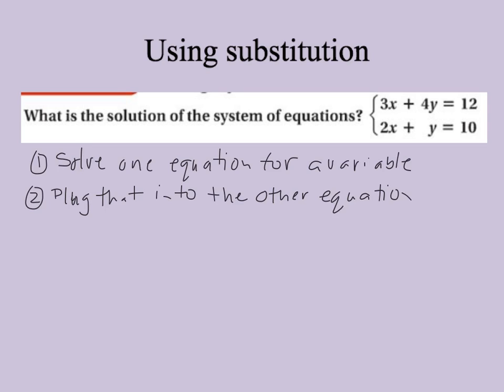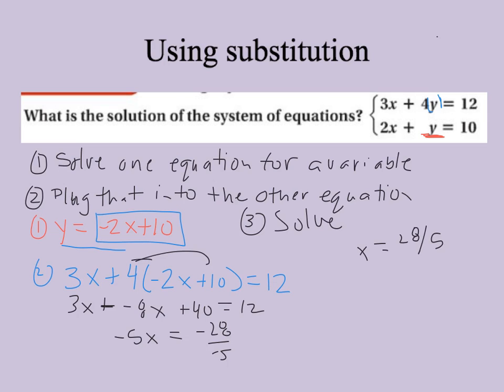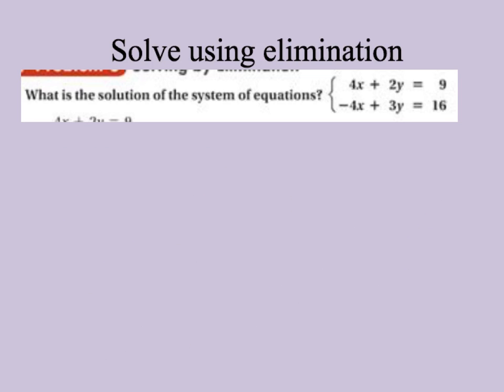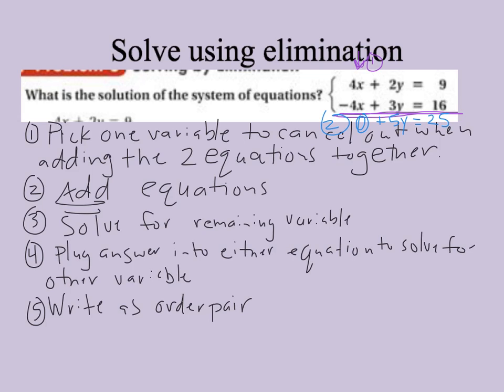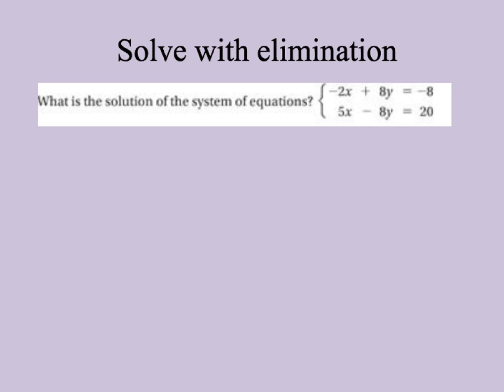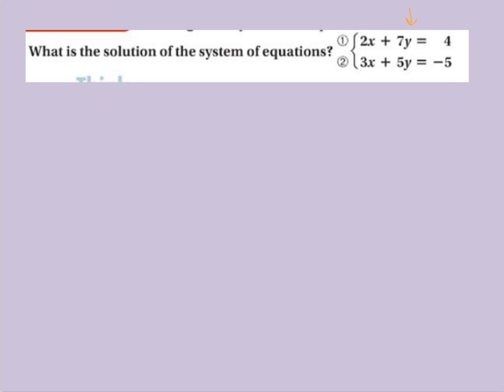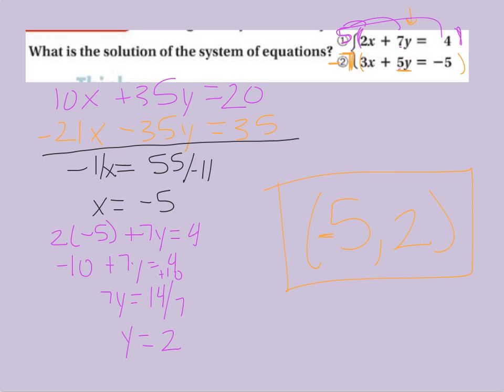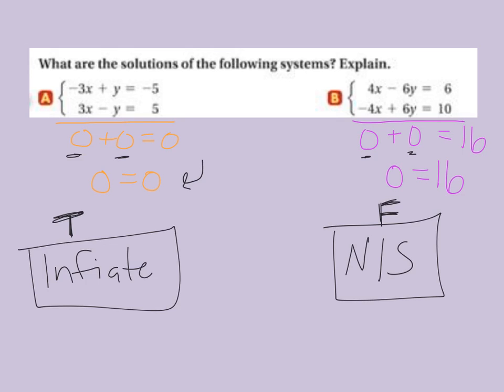3.2 algebra 2